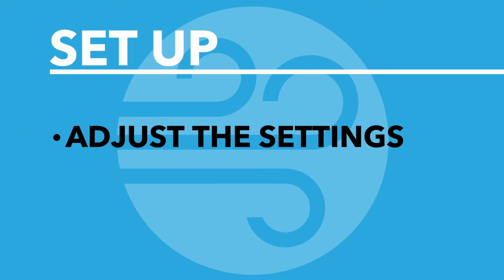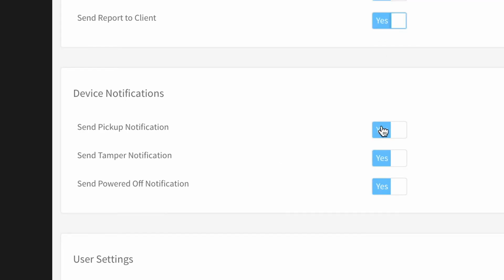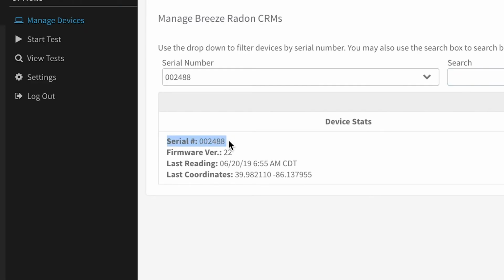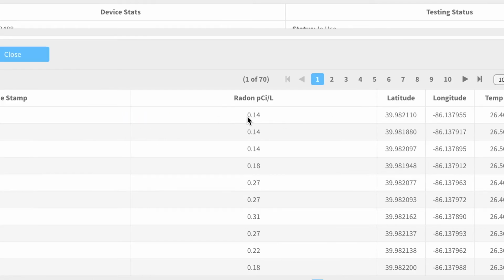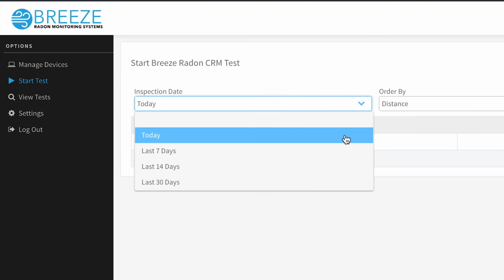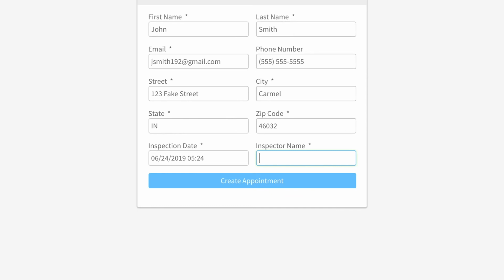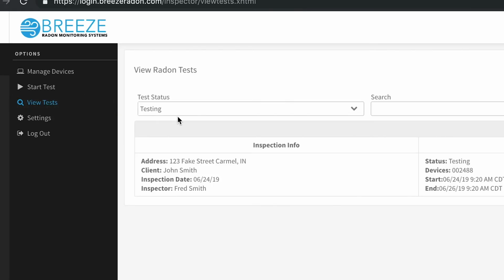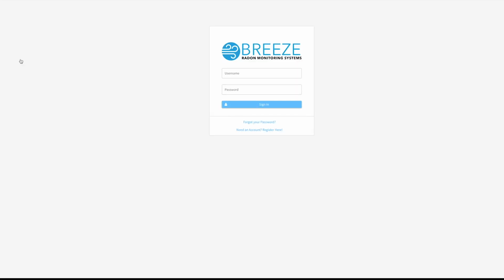Breeze Radon | Setting Up Your Breeze Radon Monitor